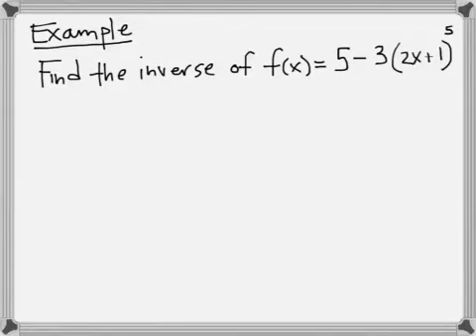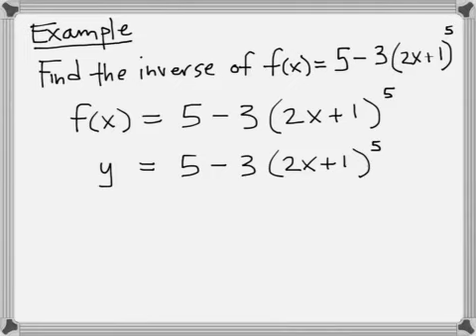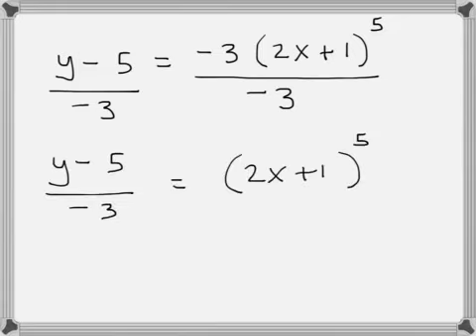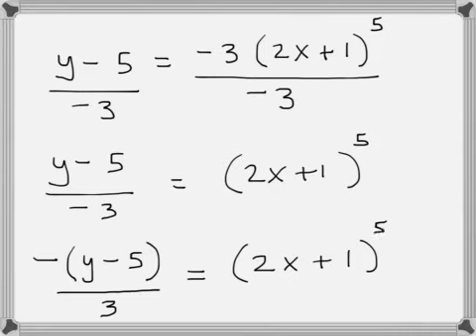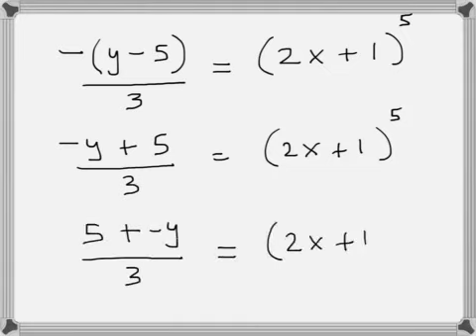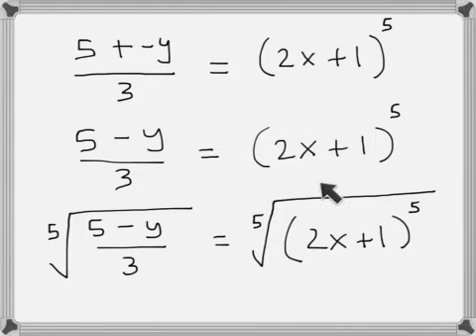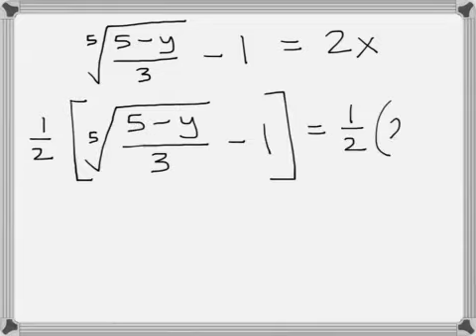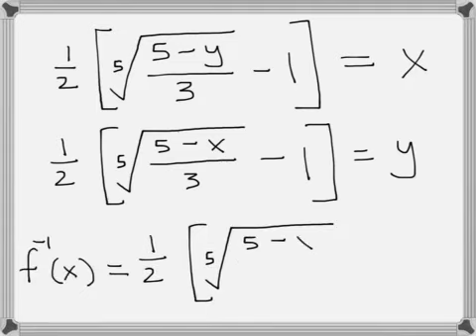Inverse Function Involving Odd Root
This is an example of finding an inverse function involving taking an odd root.